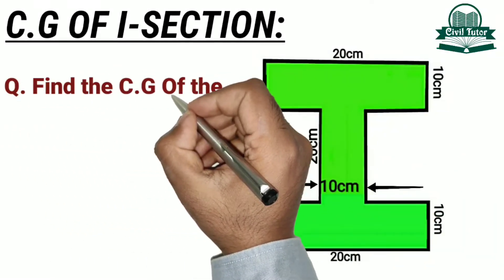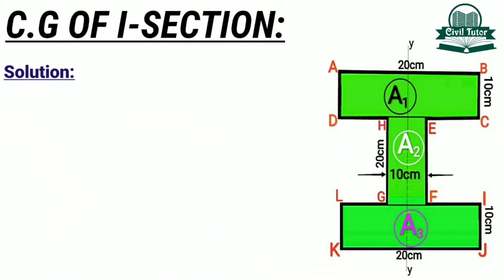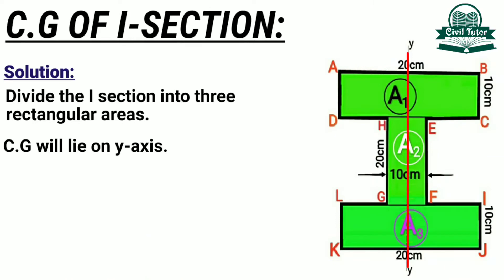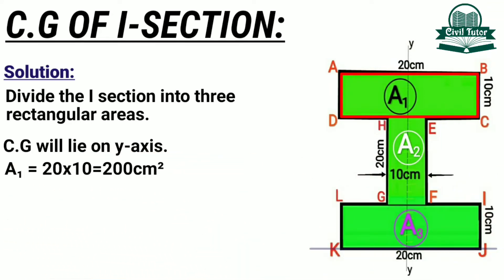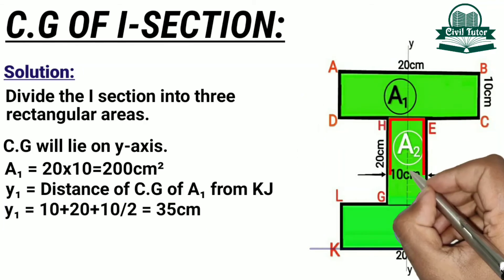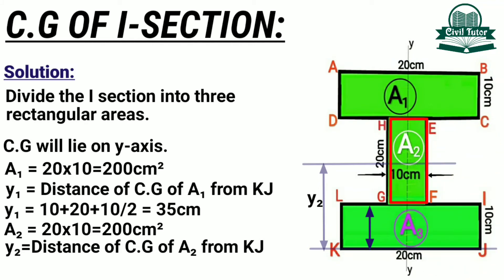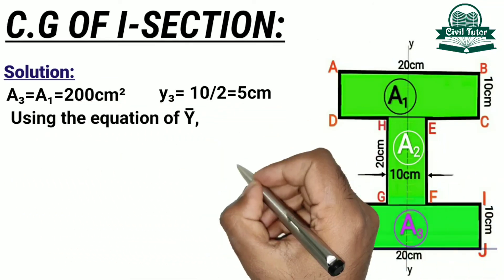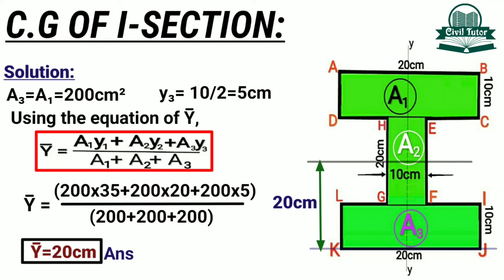How to find centroid of I section | Centre of gravity of I section | Centroid of composite shapes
In this tutorial i have explained briefly how to find centroid of I section by solving an example based on I section.

Watch the complete tutorial to know how to find the centre of gravity of i section.
Whenever we need to find the centroid of composite shapes we divide the composite sections into a number of areas. Similarly The I section is divided into three rectangular areas and since the
I section is symmetrical about Y-axis, the C.G will lie on Y-axis. So we need to calculate only Y̅.

For the calculation of Y̅ the bottom line of the I section is taken as reference axis and after calculating all the values and then substituting them in the equation used for Y̅.

Queries solved;
How to find centroid of I section
How to find centre of gravity of composite shapes
Centroid of i section
Centroid problems
Centroid of composite shapes
Centroid of composite sections
Centre of gravity of composite sections
How to calculate centre of gravity of i section